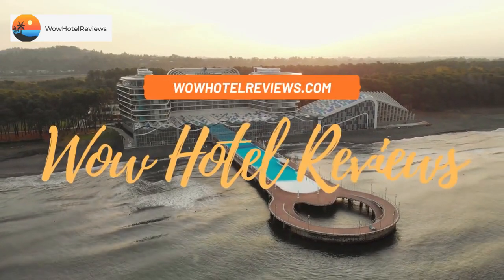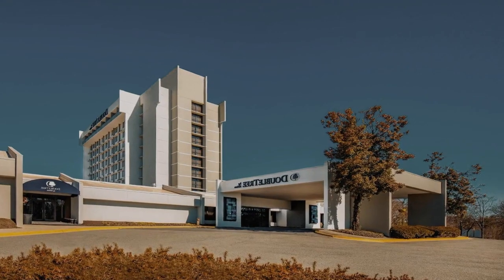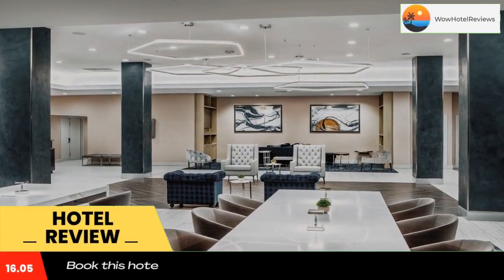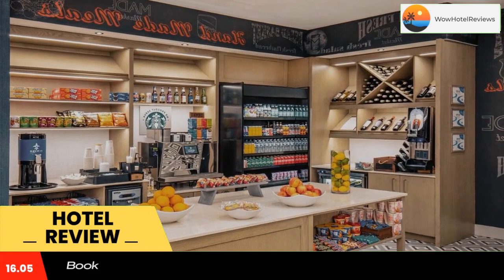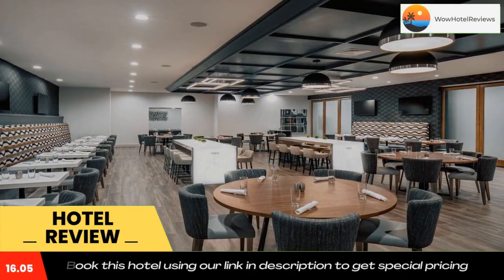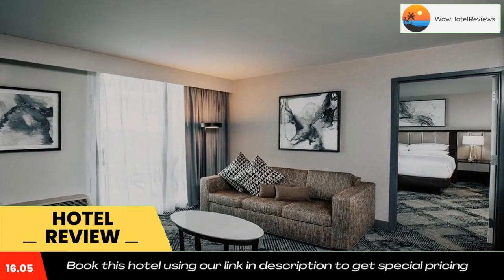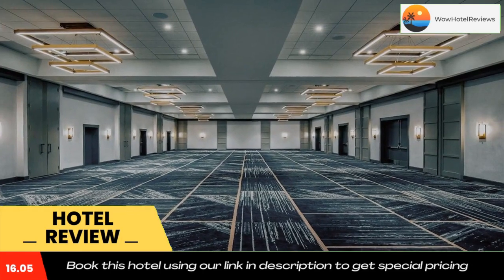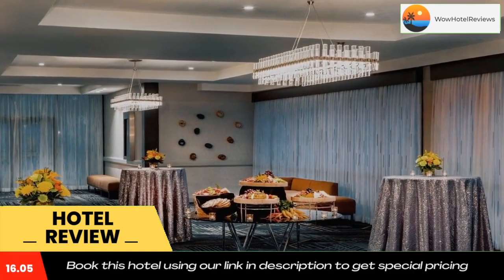DoubleTree by Hilton Washington DC North/Gaithersburg Review - Gaithersburg , United States of Ameri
DoubleTree by Hilton Washington DC North/Gaithersburg

DoubleTree by Hilton Washington DC North/Gaithersburg is a NEWLY RENOVATED, full-service hotel located in the heart of Gaithersburg, Maryland.

This hotel is located off Interstate 270 and is adjacent to the Gaithersburg Square Shopping Center. This hotel features a tour desk and iPod docking station in every room.

DoubleTree by Hilton Washington DC North/Gaithersburg guest rooms provide a coffee maker and a mini-bar. The rooms also have free Wi-Fi and cable TV.

The DoubleTree by Hilton features an indoor and outdoor seasonal pool. The hotel also has an extensive 24-hour fitness center.

Guests at the DoubleTree can dine at Knife and Fork Restaurant and Lounge, which features American cuisine and seafood. The on-site market allows you the option of grab-and-go food and beverage.

The DoubleTree by Hilton Washington DC is 5 miles from the Shady Grove Metro Station, the hotel provides a shuttle to the station. The hotel is 26 miles from Washington DC, which features historic attractions.